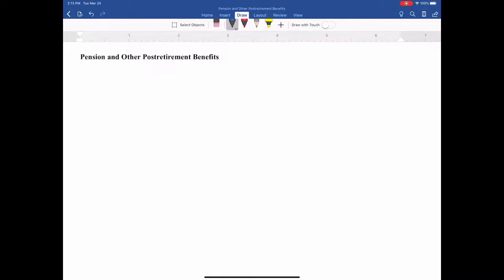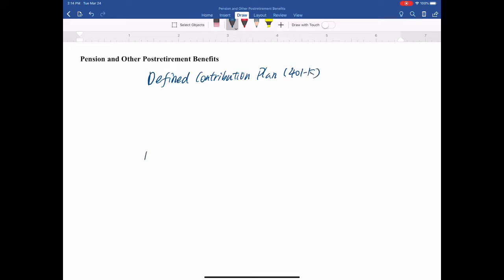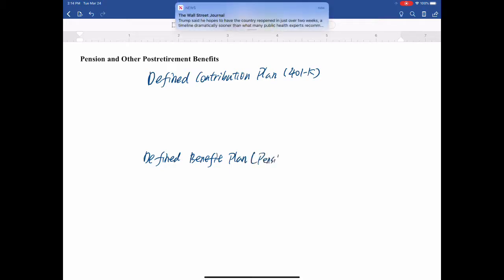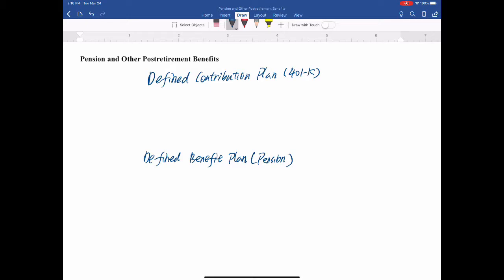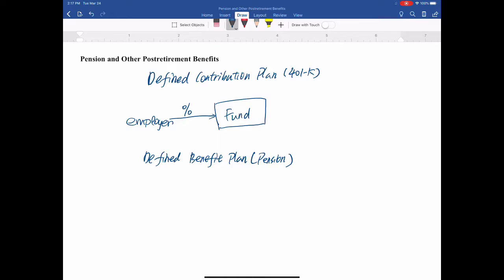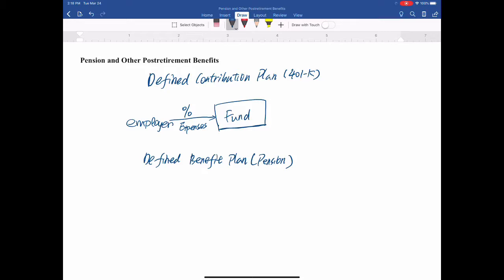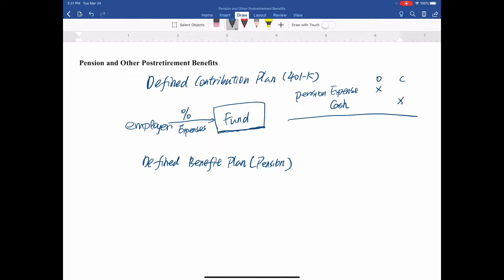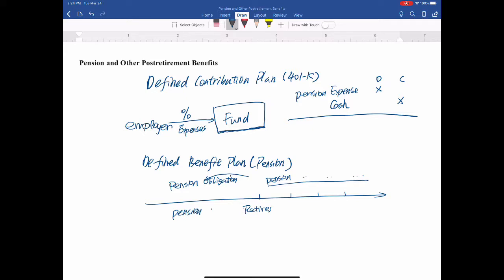Pension and Postretirement Benefits Intro (Contribution and Benefit Plans)